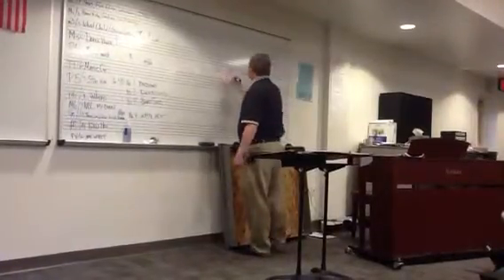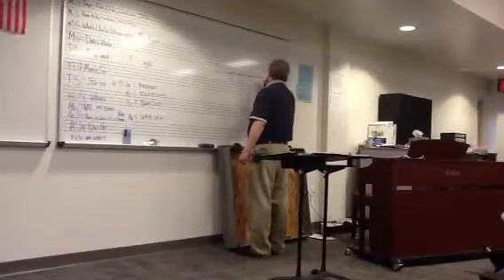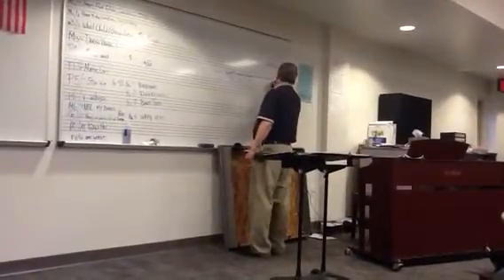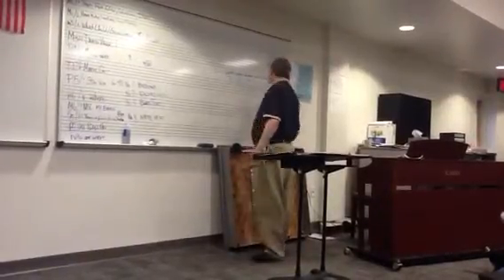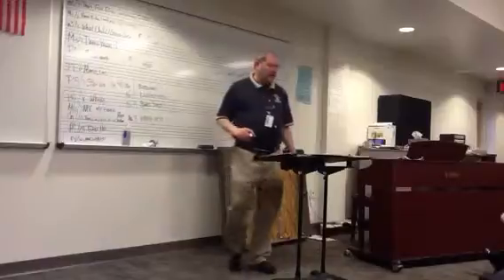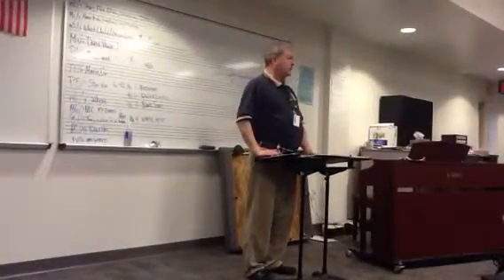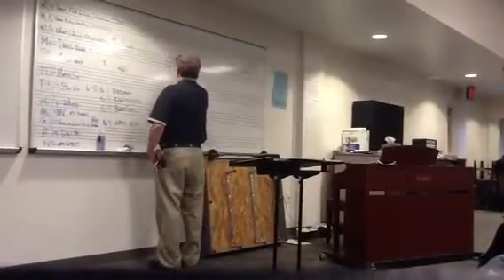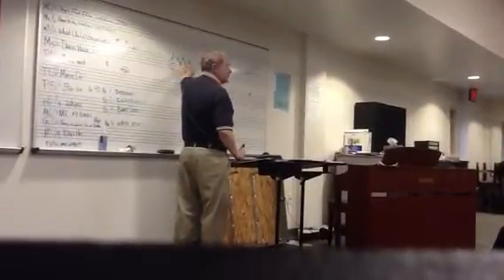Test 3 review 3